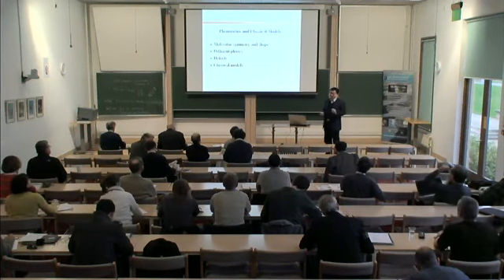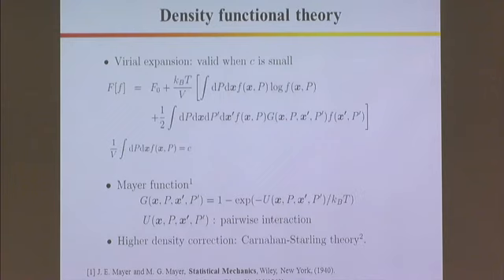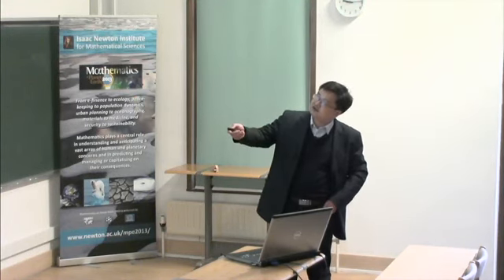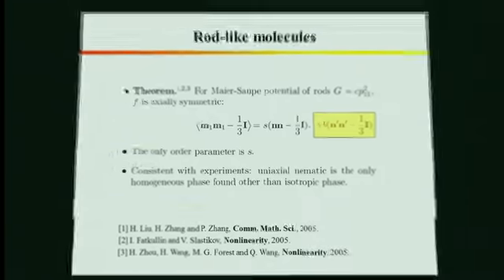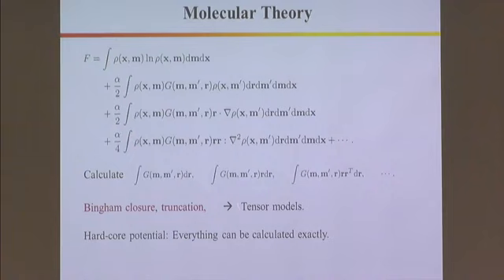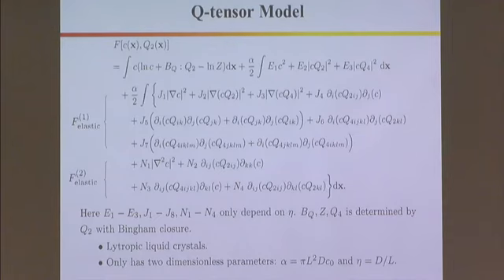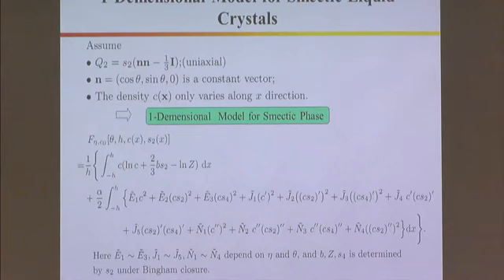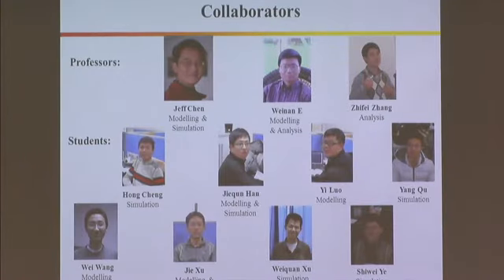Prof. Pingwen Zhang | From molecular symmetry to order parameters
Title: From molecular symmetry to order parameters
Speaker: Professor Pingwen Zhang (Peking University)
Date: 11th Jan 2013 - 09:00 to 09:40

🗓️ Event: (MLCW01) Symmetry, bifurcation and order parameters